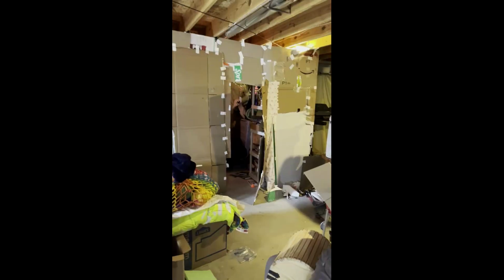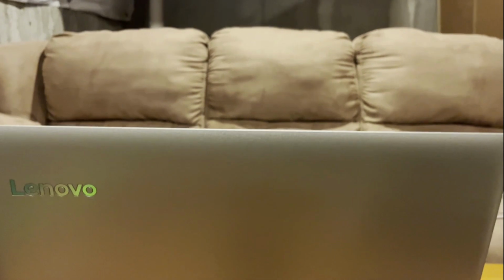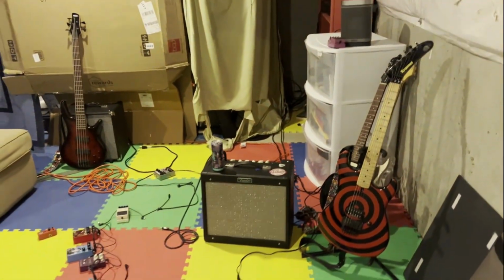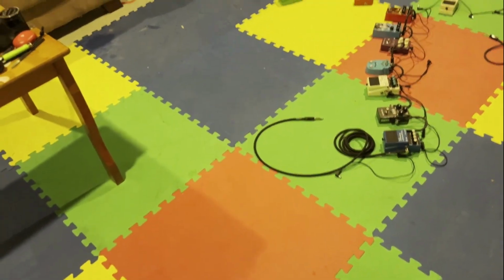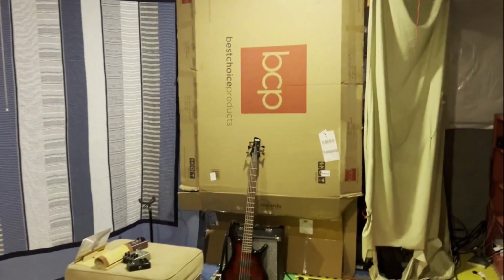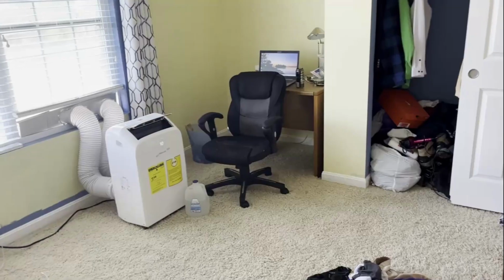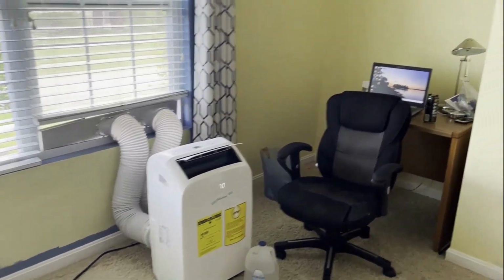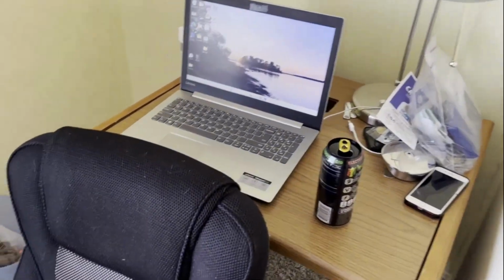Behind the scenes of my music studio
Behind the scenes of where I record my guitar clips and other videos.